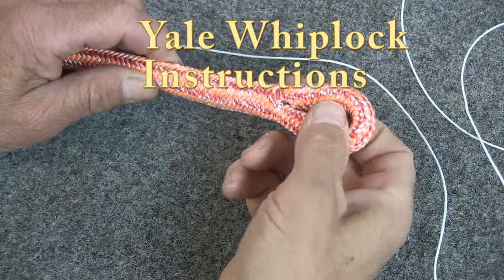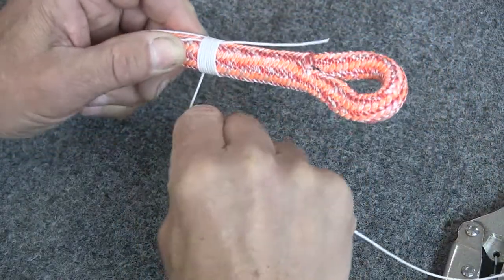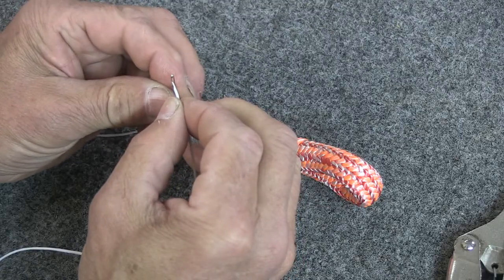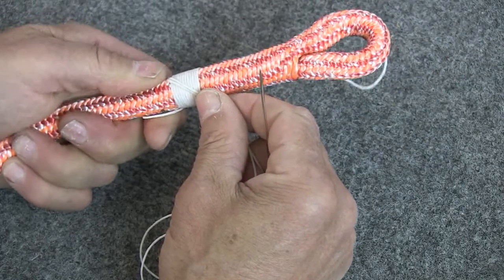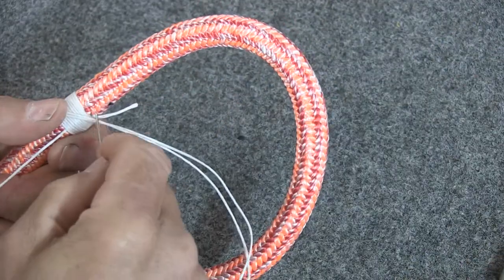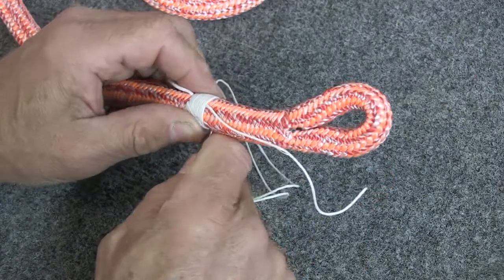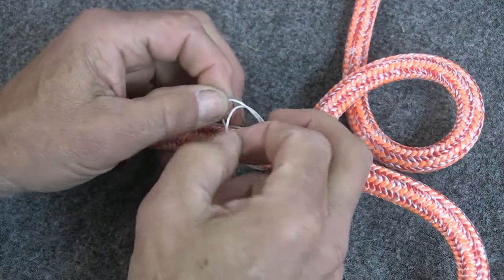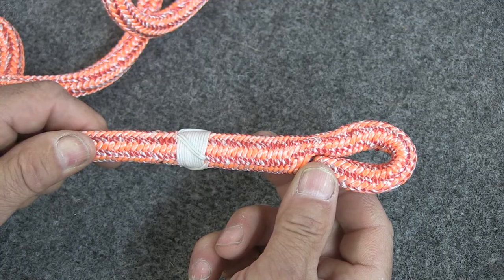How to do a Yale Whiplock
I demonstrate how to do a Yale Whiplock on a double-braid eye splice. This is a common method used for lockstitching a splice so it cannot work loose.